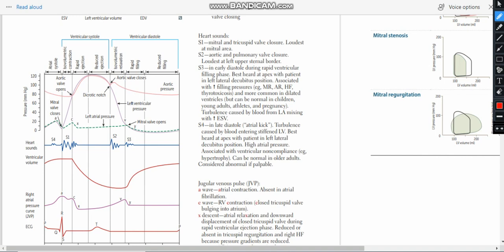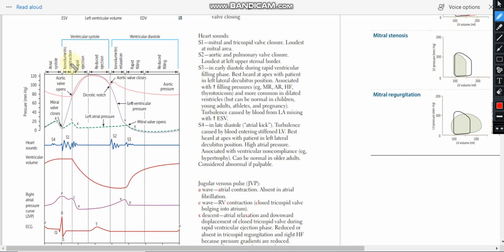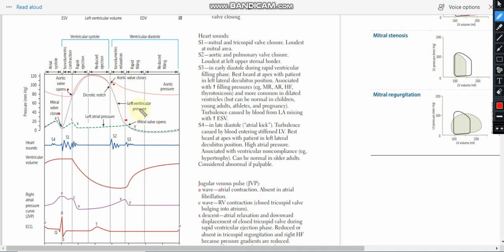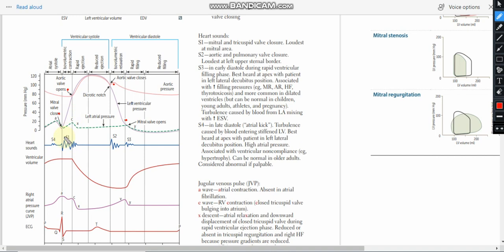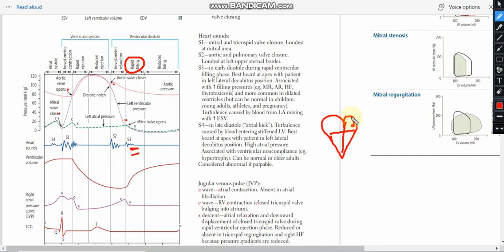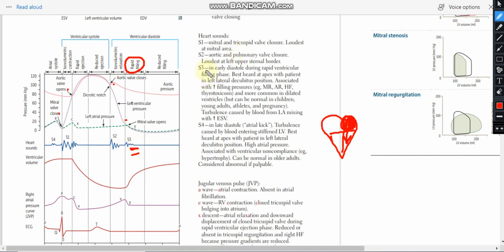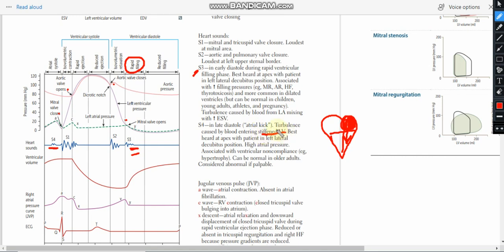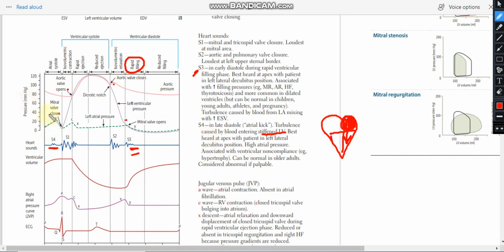relation of cardiac cycle with heart sounds